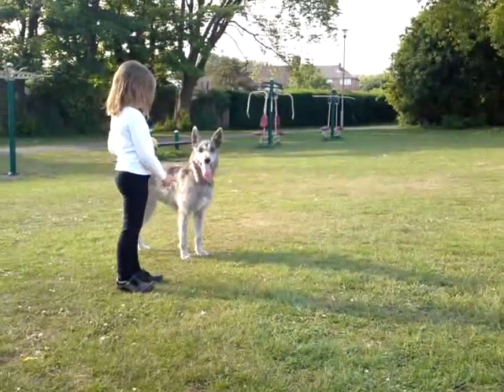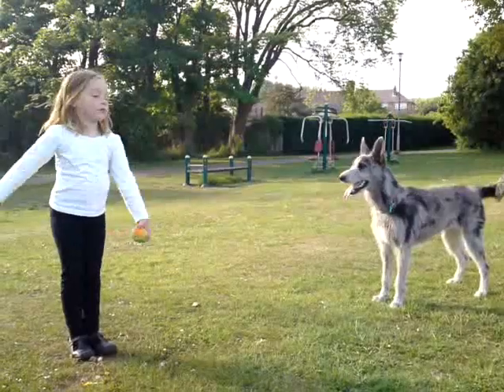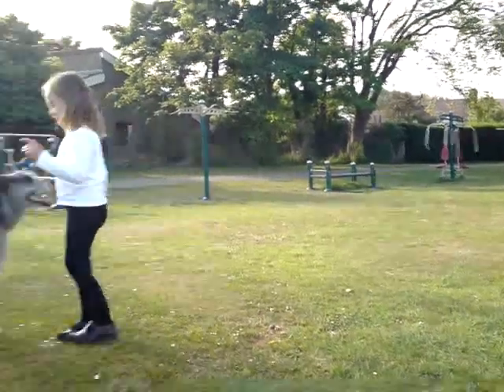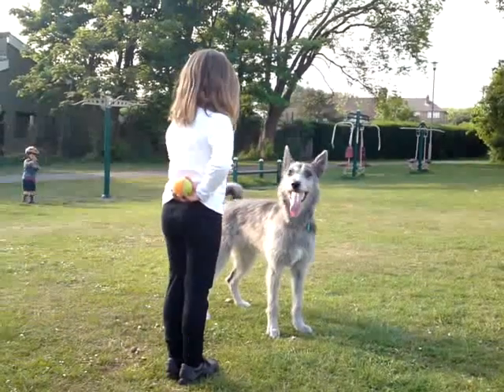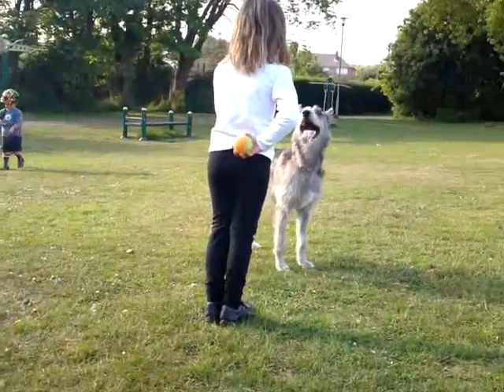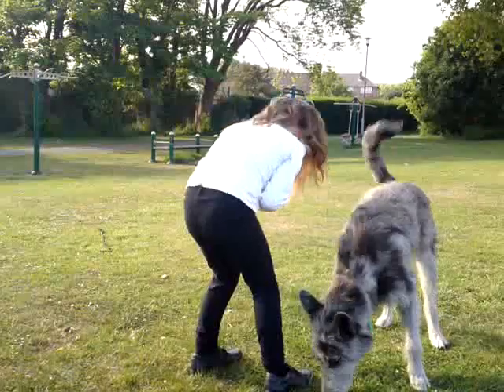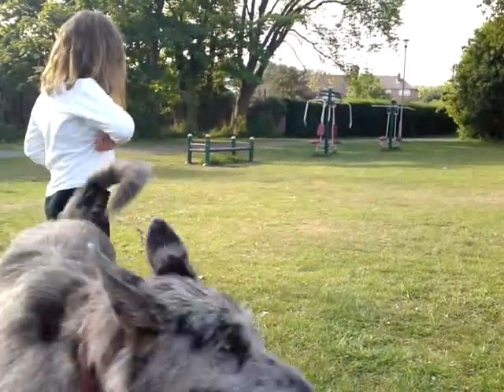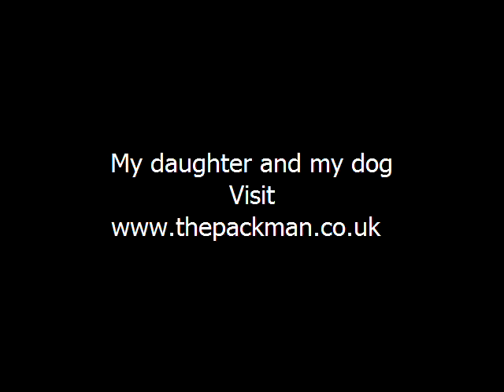Uma and Dice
A 5 year old dog trainer daughter of the packman brighton